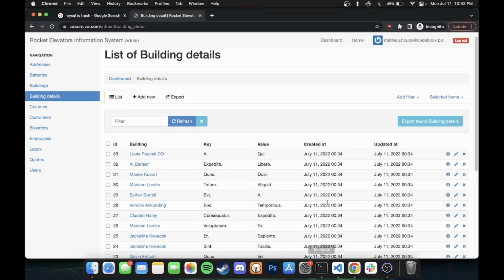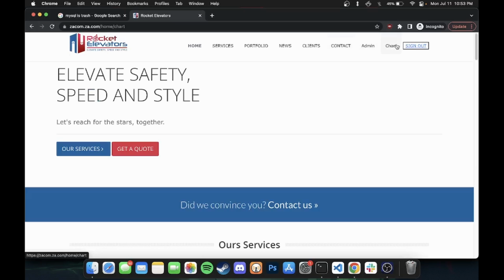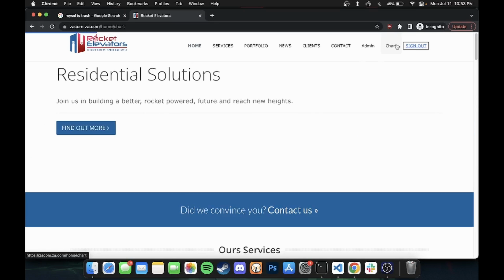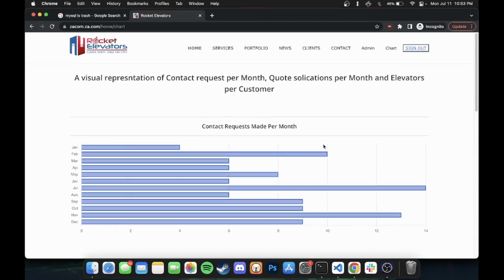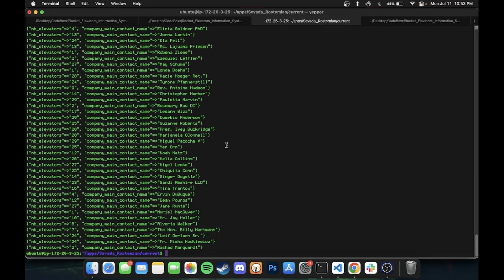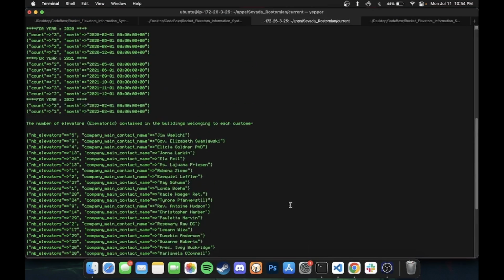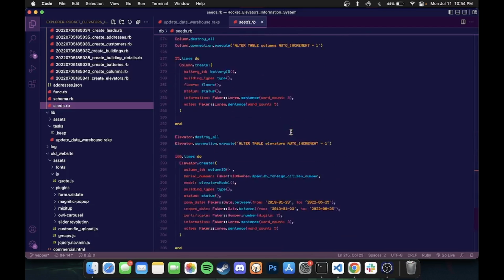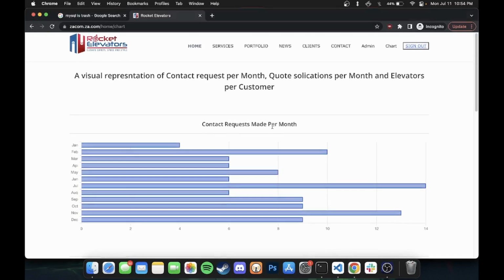CodeBoxx Week 7 Recap